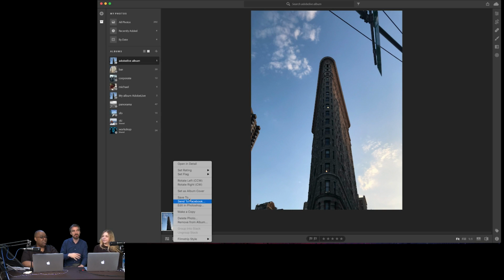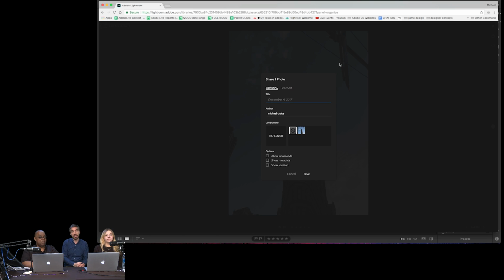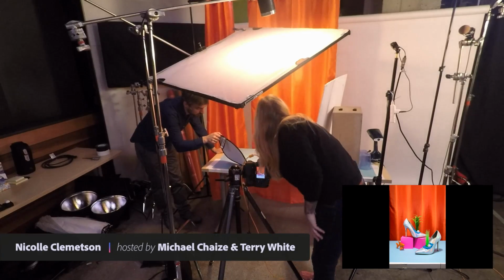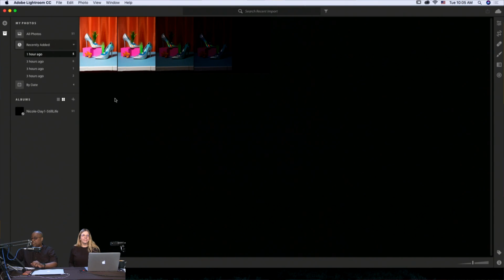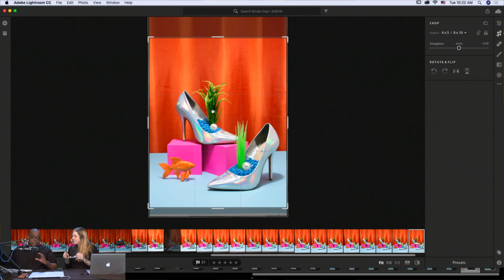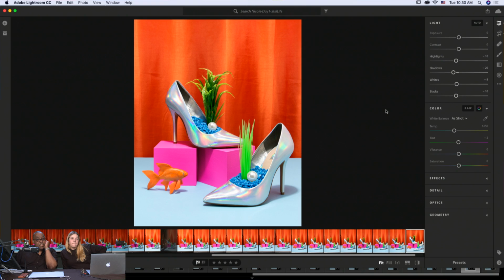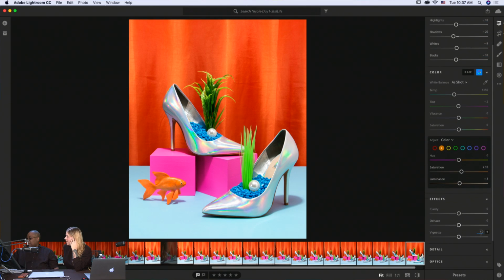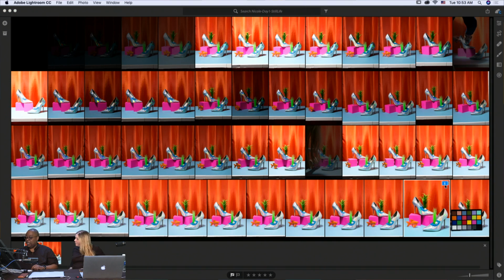Live Photography with Nicolle Clemetson 1/3 | Adobe Creative Cloud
Join award-winning commercial photographer Nicolle Clemetson as she leverages her knowledge of still life photography to teach you how to capture vibrant eye-catching product shots! Today she styles & captures a surreal underwater product shot for polychromatic high heels! Afterwards, Terry White teaches us how to make Nicolle’s images pop in Lightroom CC! Stick around to learn how Nicolle approaches product styling, composition and studio lighting to produce professional product photographs!

Driven by pop culture and loud colors, Nicolle brings a unique sense of playfulness to her projects. She has worked with Adidas, Nike, Sigma, USAA and Southwest Airlines!

Introduction: 3:40
Work begins: 16:00
How to get started as a photographer: 37:45
Composition and lighting tips: 45:00
Importing photos into Lightroom CC: 1:06:15
Why use a color checker card? 1:17:30
Editing tips in Lightroom CC: 1:25:00